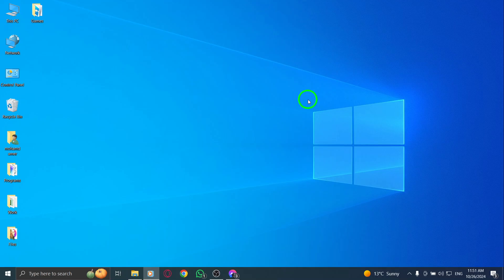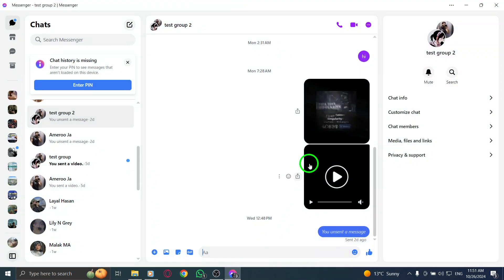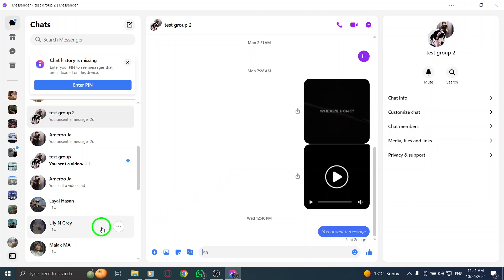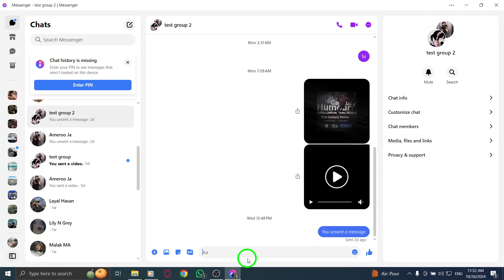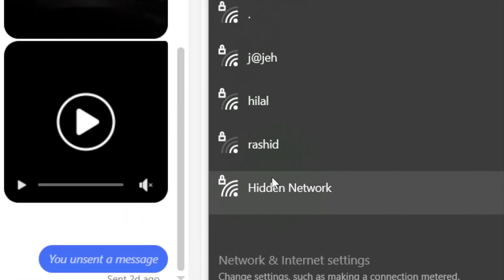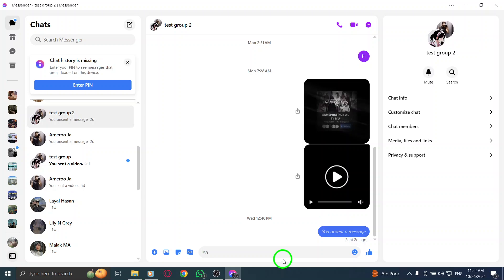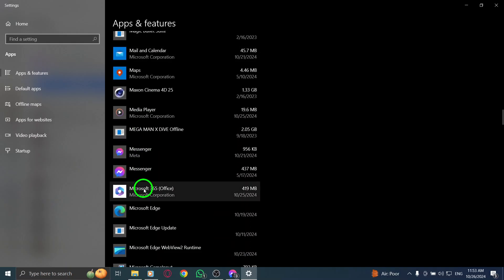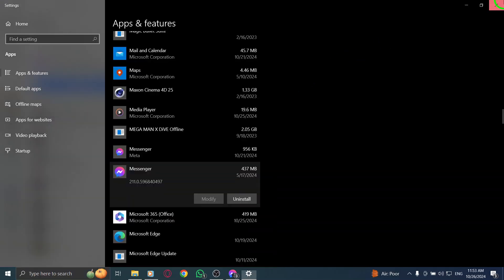How to Fix Messenger App Not Opening On PC (New Update)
Learn how to fix Messenger app not downloading files on your PC with this step-by-step guide. If you’re experiencing issues after the latest update, follow these simple steps to get your downloads working again.
Steps:

Close the app and re-open it.
Log out from your account: • Click on your profile photo at the bottom left corner. • Click log out. • Enter your email and password. • Click Log in. • Or you can click on Continue as (your username).
Sometimes restarting your device can help: • Press the Windows icon, click on the power icon. • Click Shutdown. • Wait for 30 seconds and turn it back on by pressing the power button.
Try connecting to a different network: • From the Notifications area, click on the Network icon. • Change to another network.
Check your internet connection: • From the Notifications area, click on the Network icon. • Check your network.

By following these steps, you should be able to resolve any file downloading issues with the Messenger app.
Chapters:
00:00 Intro
00:12 Soultion
01:05 Outro